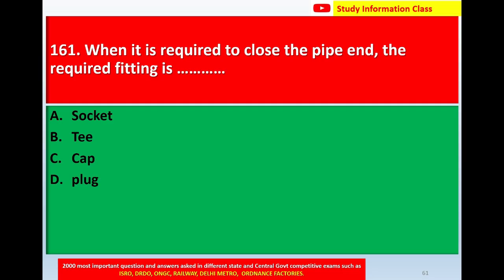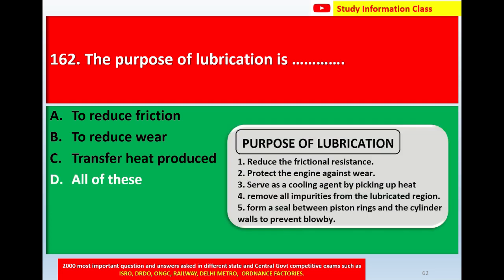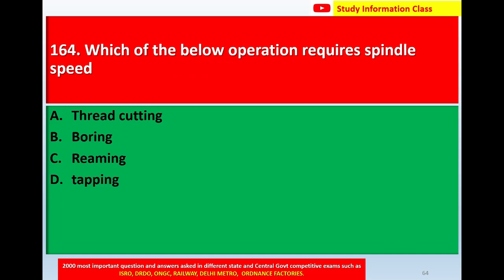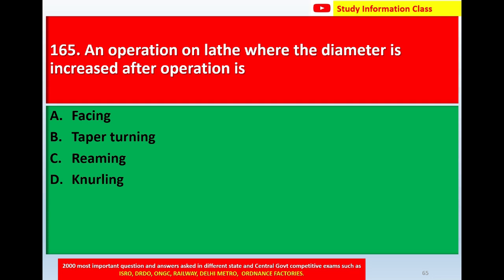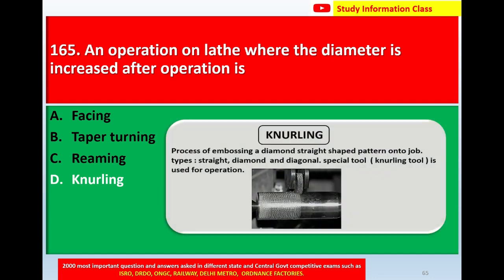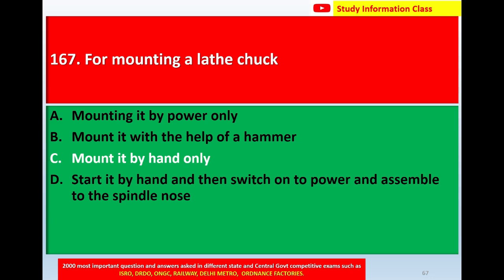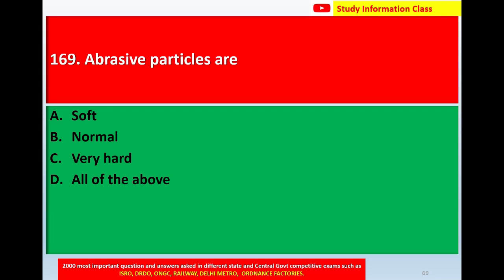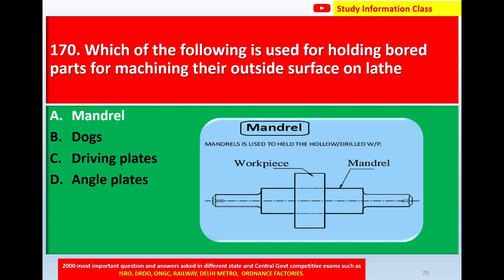isro fitter question paper|fitter trade|mp online iti| ncvt |Part 17